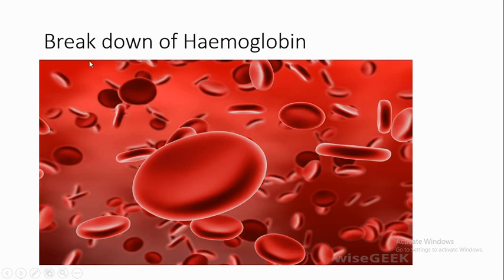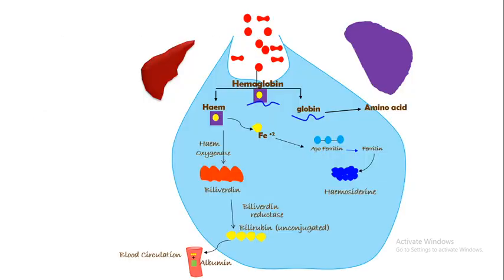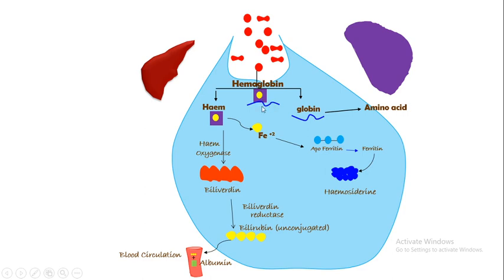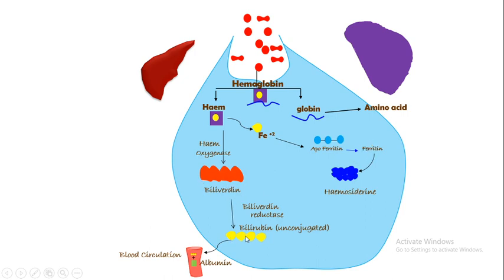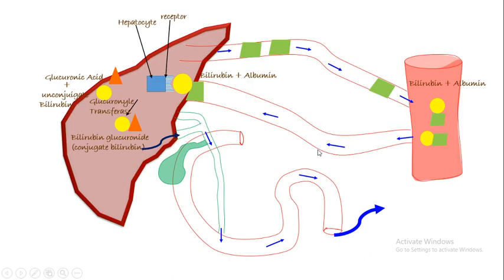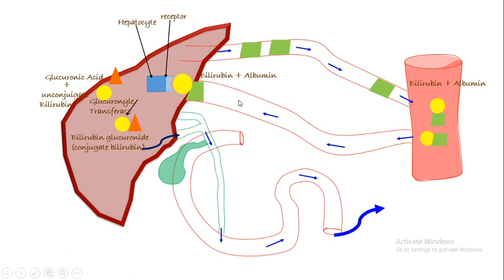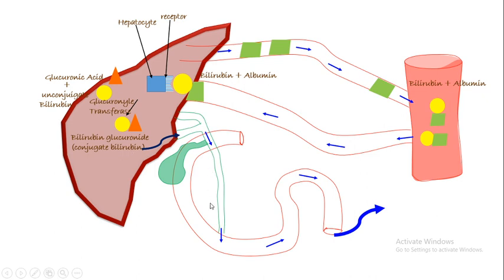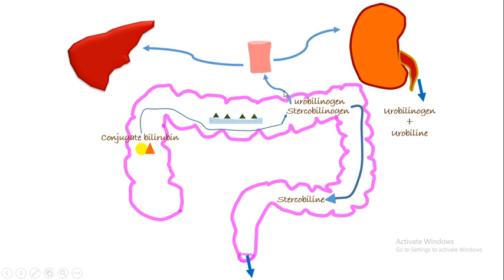Break down of the Haemoglobin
Red cell breakdown and it's final product.